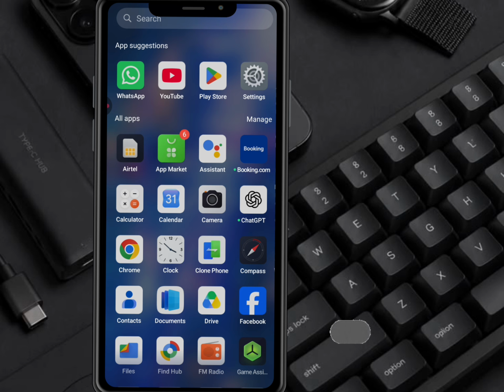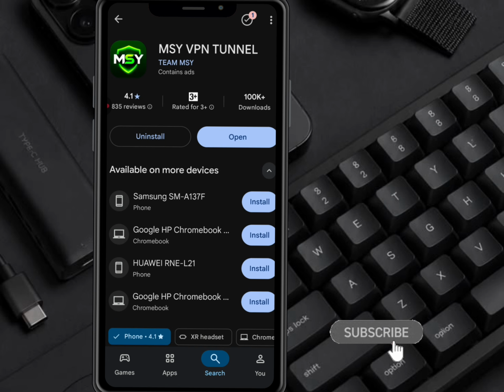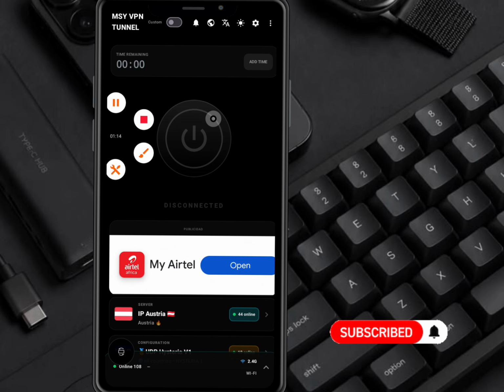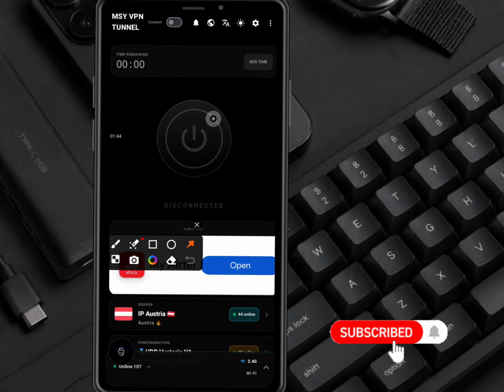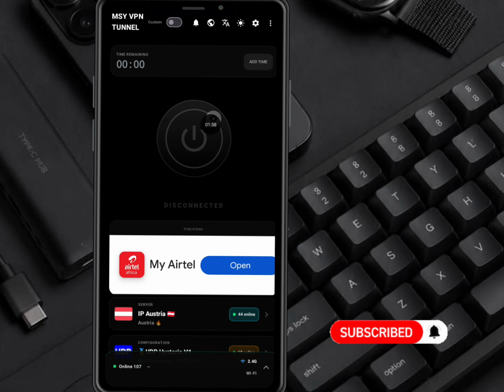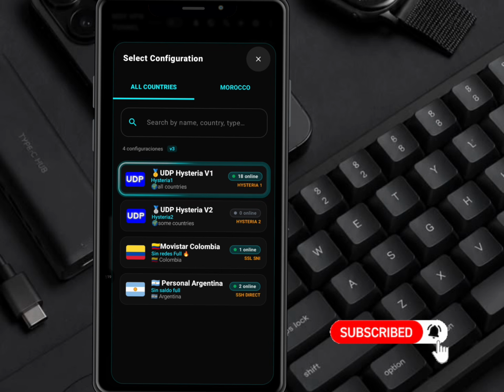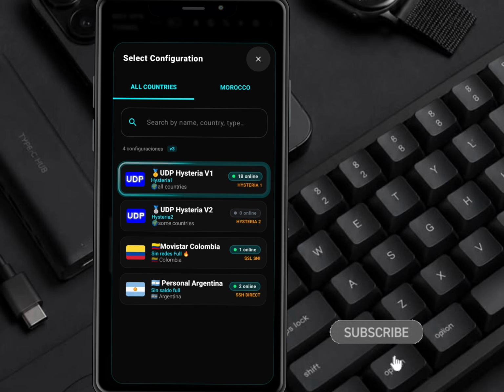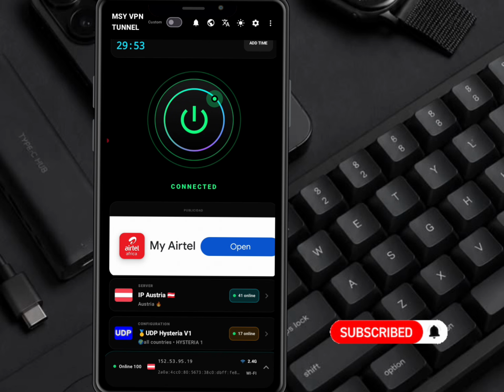MSY VPN Tunnel Settings for All Countries | Fast & Secure Setup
How to download, install, and set up MSY VPN Tunnel on your Android device. In this complete tutorial, you'll learn how to install the app, configure the available connection settings, import compatible profiles if supported, connect securely, and troubleshoot common connection issues.

Whether you're new to VPN apps or already familiar with Android networking, this guide walks you through the setup process and explains the main features available in MSY VPN Tunnel.

How to download MSY VPN Tunnel
How to install the app on Android
How to create a VPN profile
How to import configuration files (if supported)
Understanding available connection protocols
Best settings for a stable connection
Common connection problems and solutions
Tips for improving connection reliability
How to safely disconnect and manage profiles

Note: MSY VPN Tunnel is a VPN client. A successful connection requires valid server details or configuration provided by an authorized source. Connection performance depends on your device, network provider, internet quality, and server availability.